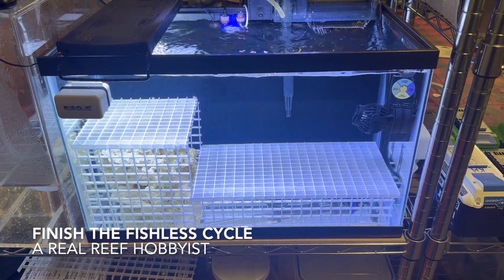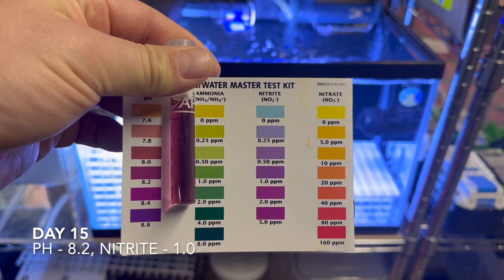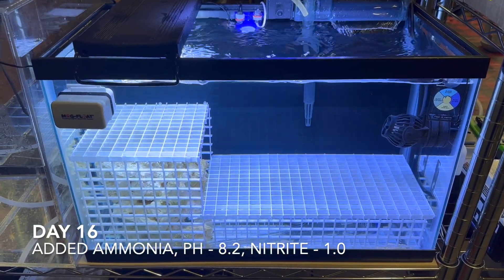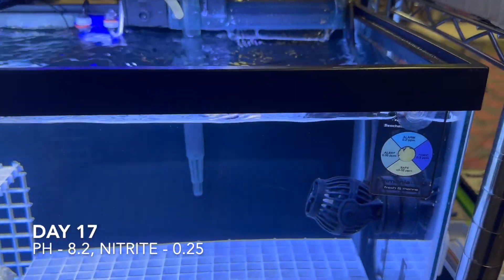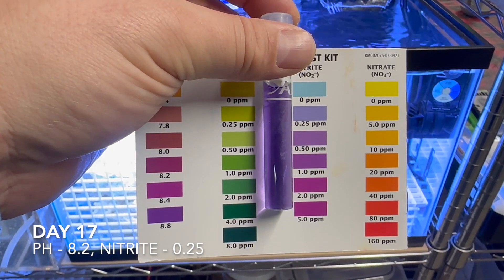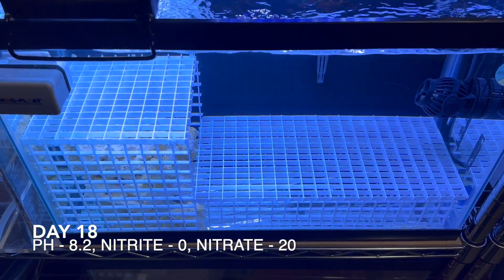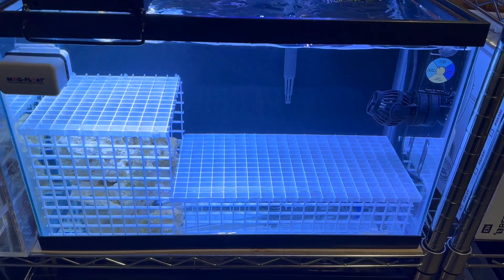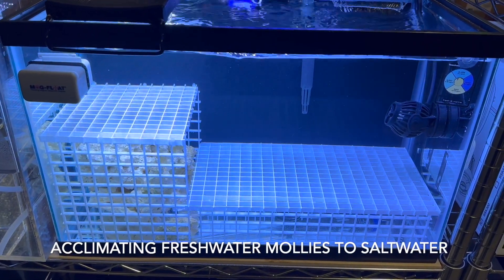Dr Tim's Fishless Cycle of a Frag Tank - Part II - EPISODE 3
Cycling a frag tank can be a challenge as many of them do not have fish.  We're going through the process of a fishless cycle using Dr TIm's One and Only along with some ammonia drops.  In our last episode, we started using the 14 day success sheet provided by Dr Tim's.  Unfortunately, after the first week we showed the the process didn't work.  We lacked the normal amount of live rock and substrate that usually help provide surface area for the nitrifying bacteria to live.

In this episode, we find success with our Dr Tim's Fishless Cycle and document the process along with way.  I hope you enjoy the series and please let me know if you have any questions.

Dr Tim’s One and Only
Dr Tim’s Ammonia
API Test Kit

System Components
Aquaclear 50
Seachem Ammonia Alert
Coralife Light
Jager Heater
Jaboe Wavemaker
Wyze Camera
Wyze Camera Mount